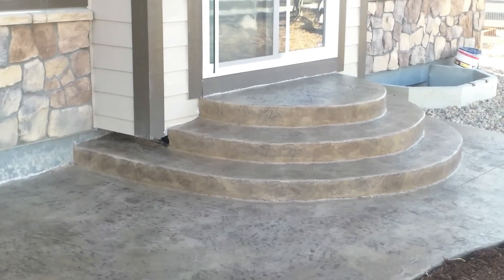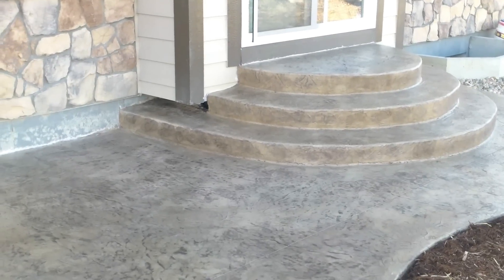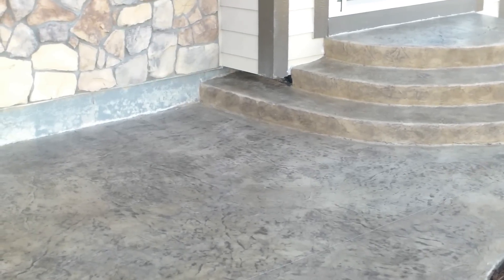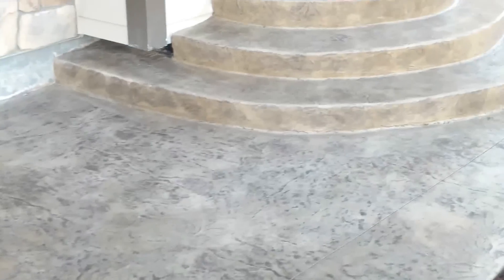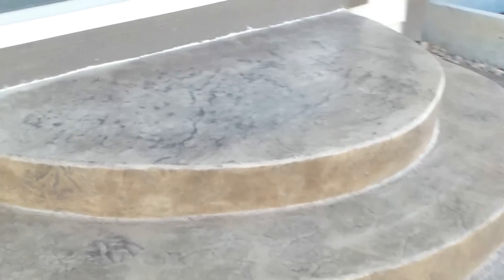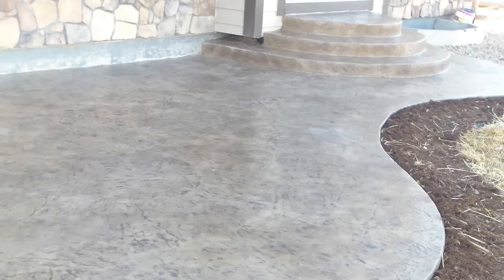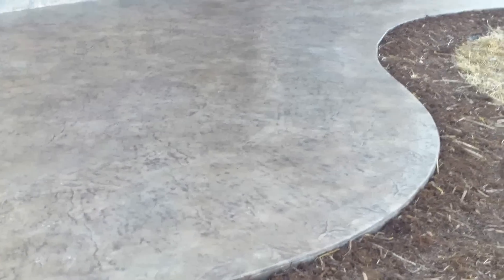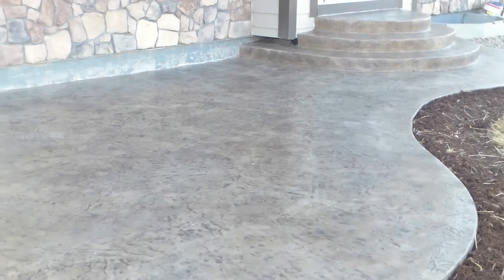Denver Concrete Contractor Installing Stamped Patio (Part 4) In Colorado "The Final Reveal"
We finished the stamped concrete patio in Broomfield Colorado and here is the finished results enjoy the final reveal!